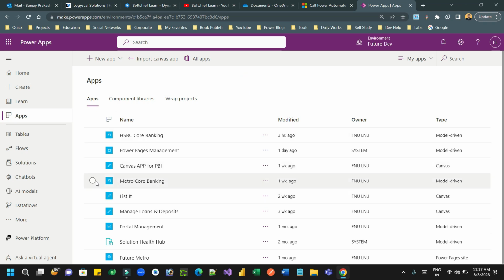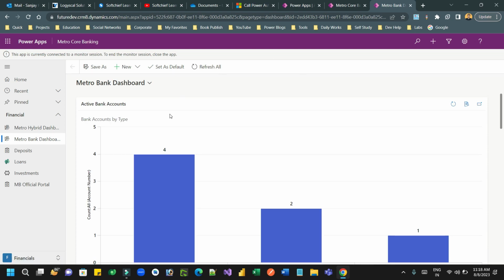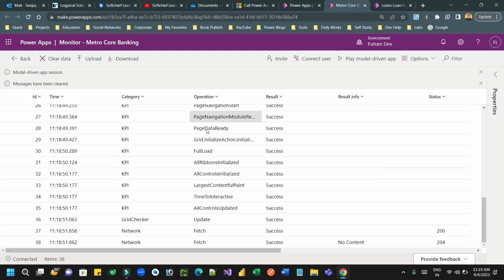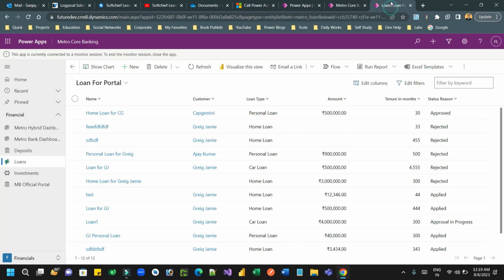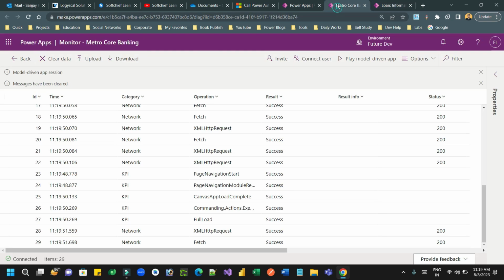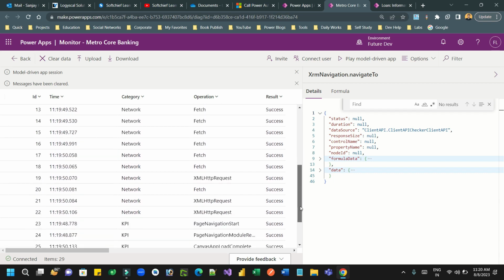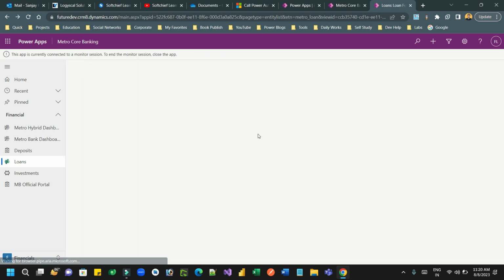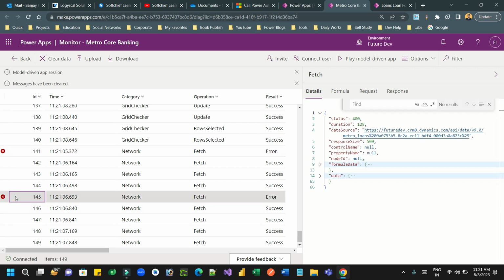Debug Model Driven App using Monitor Tool Power Apps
This video explains the below points on Dynamics 365 Customer Engagement CRM: Debug Model Driven App using Monitor Tool Power Apps